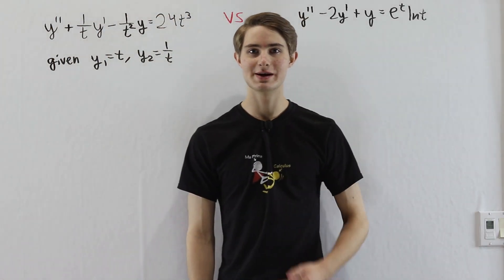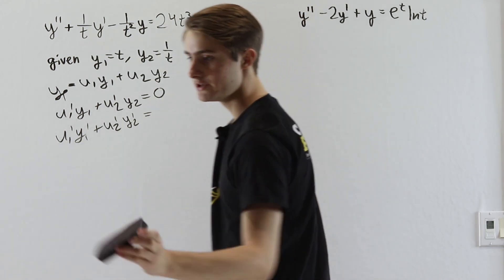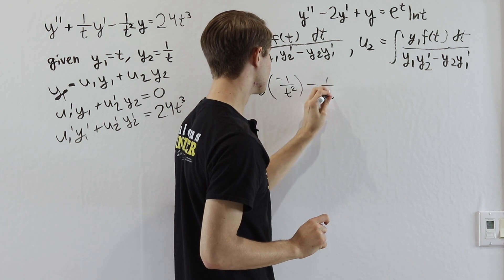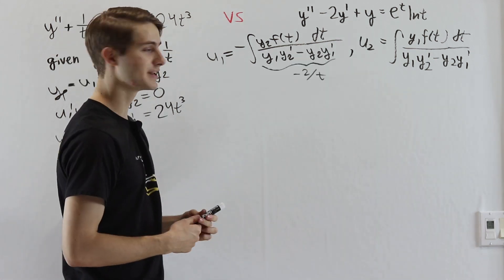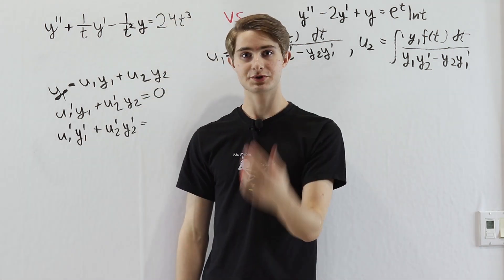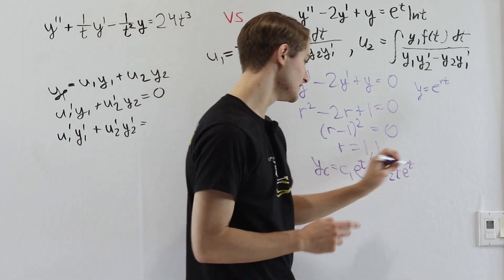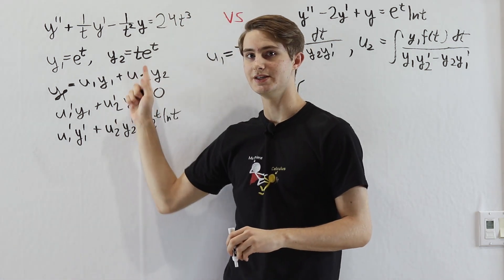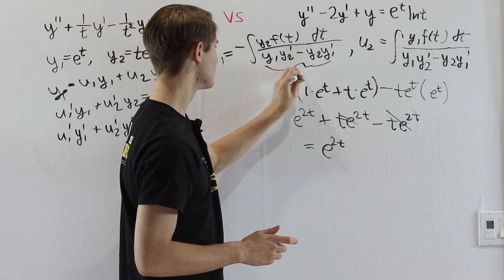Diff EQ Battle 6: Variation of Parameters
Differential equation battle with some difficult functions on the right side! Variation of parameters will help us out to solve these.